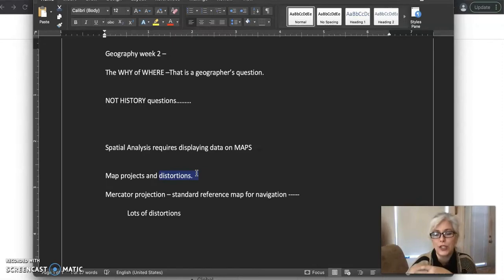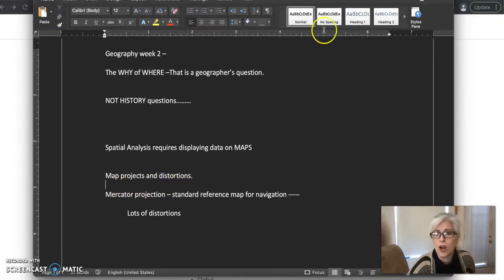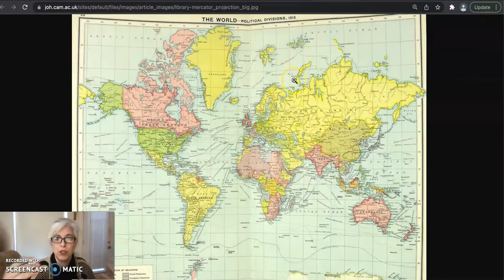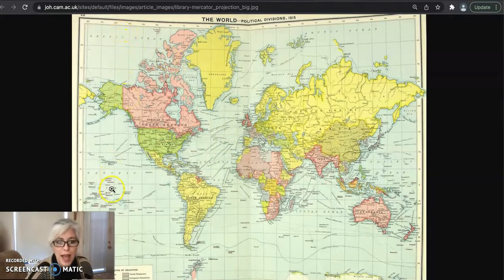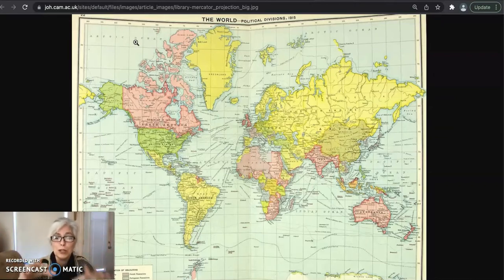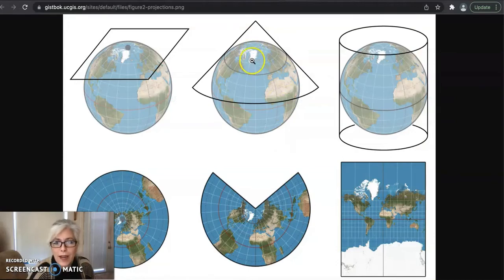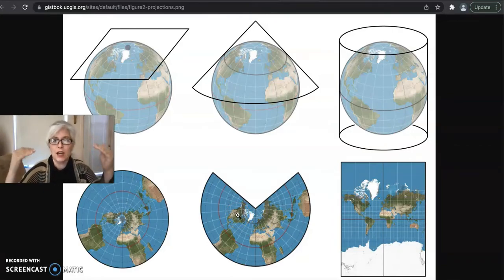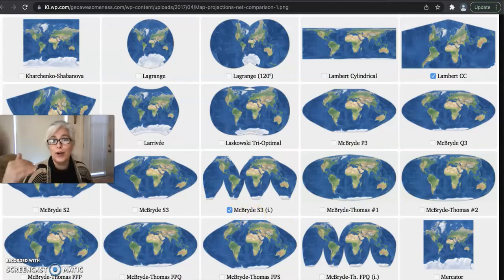Physical Geography map examples and distortions